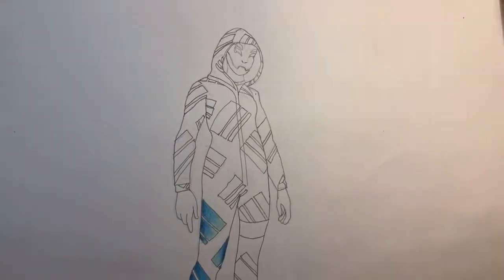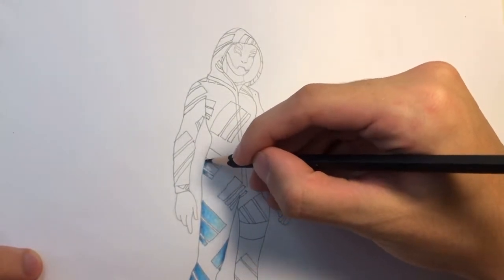HOW TO DRAW TRICKSY SKIN FROM FORTNITE SEASON 8